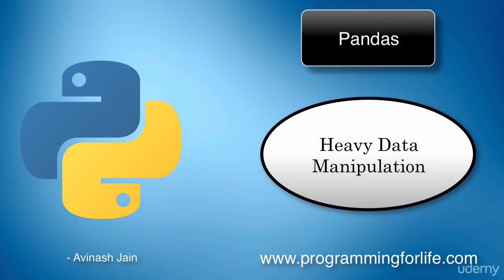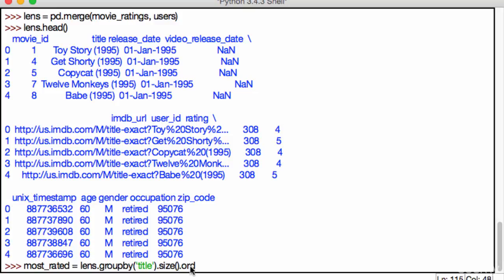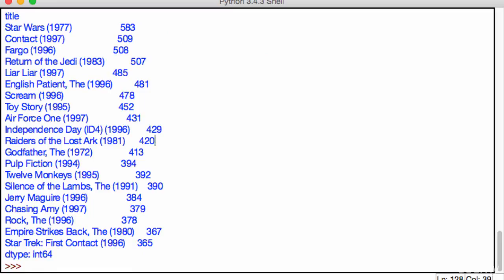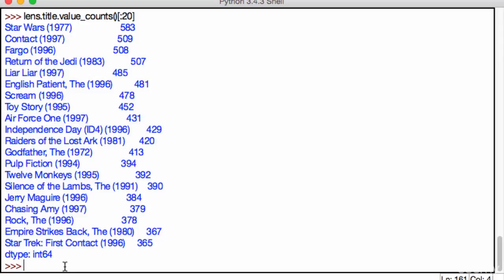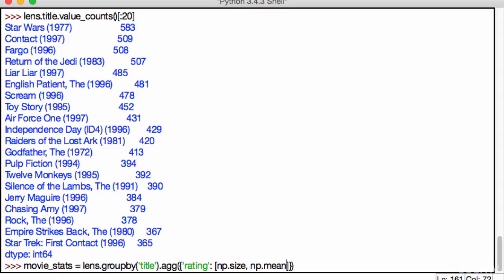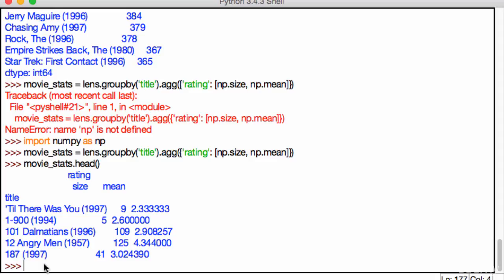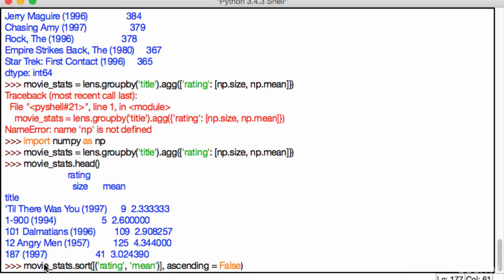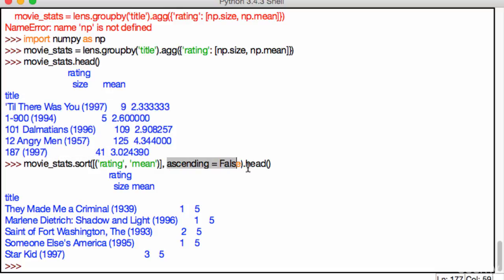112 Heavy Data Analysis